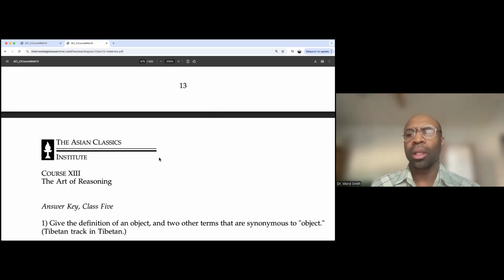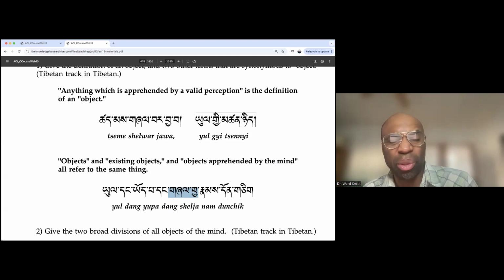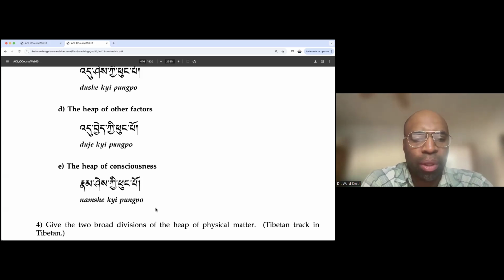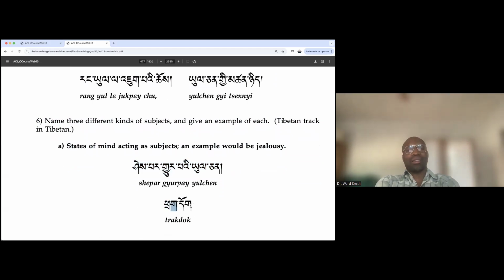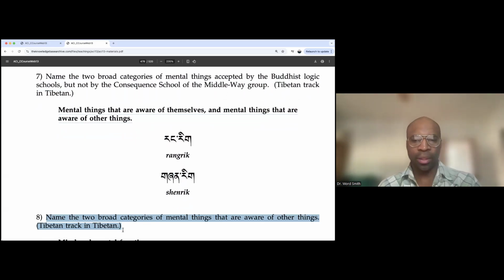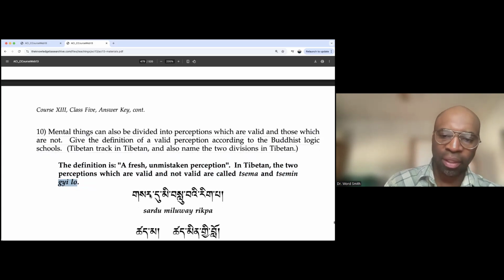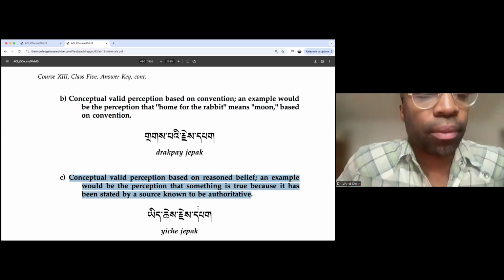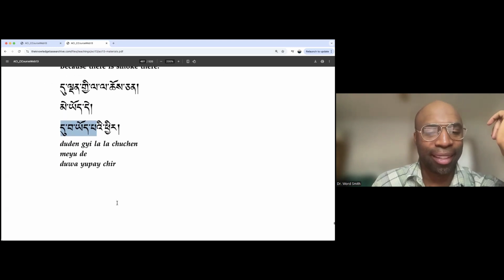RUS ACI 13 Homework 5 with Word Smith (June 02, 2025)